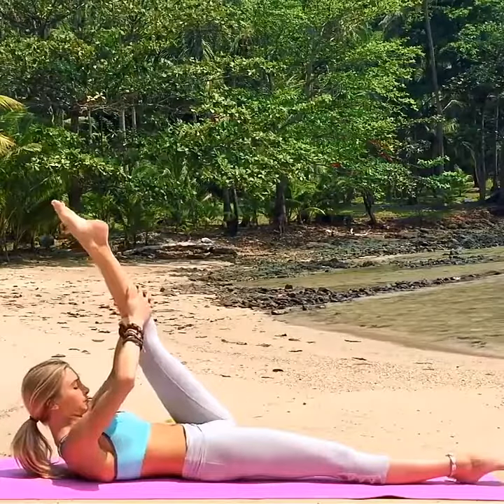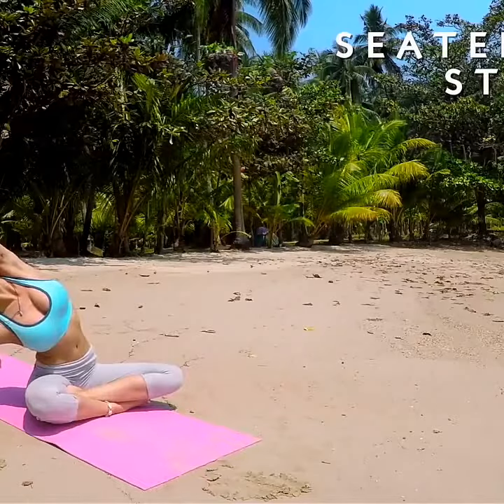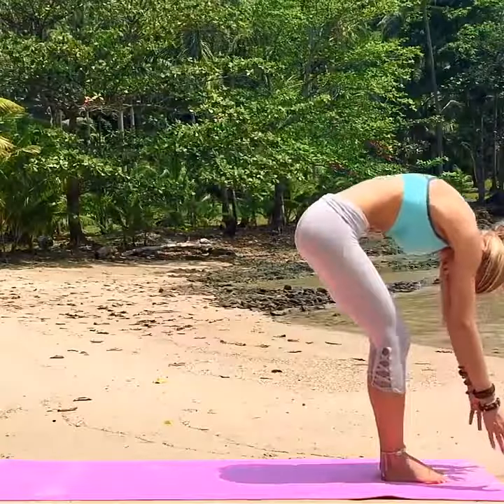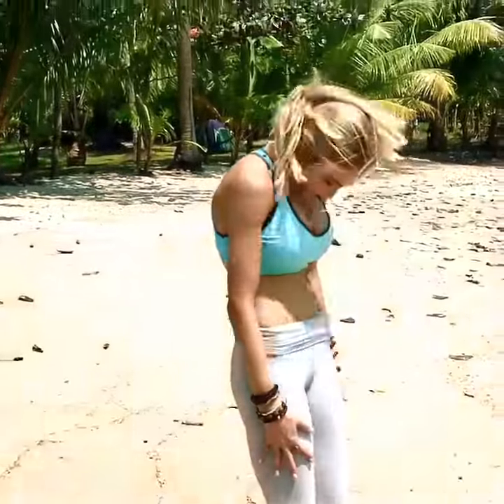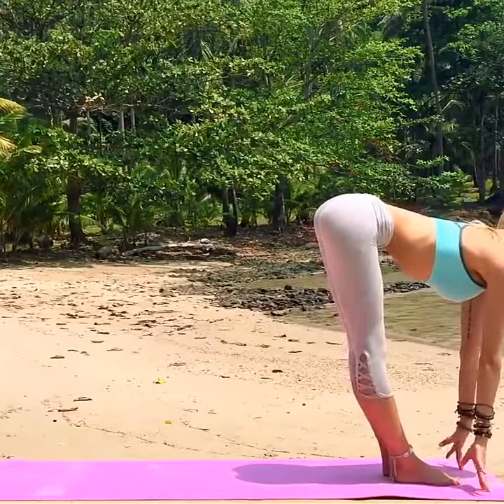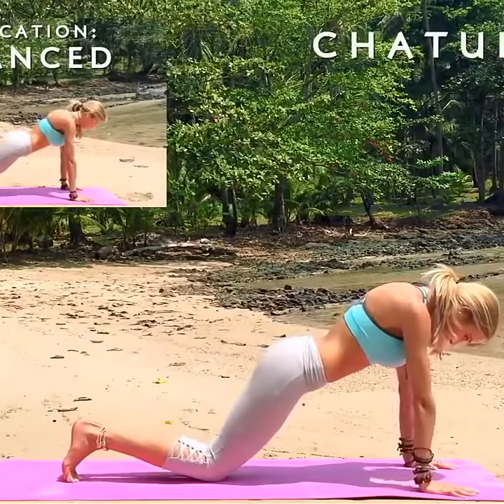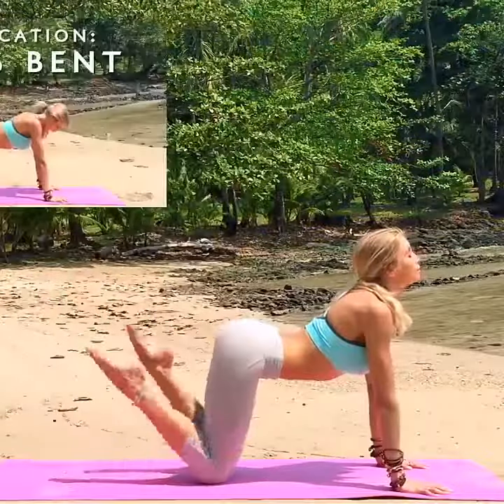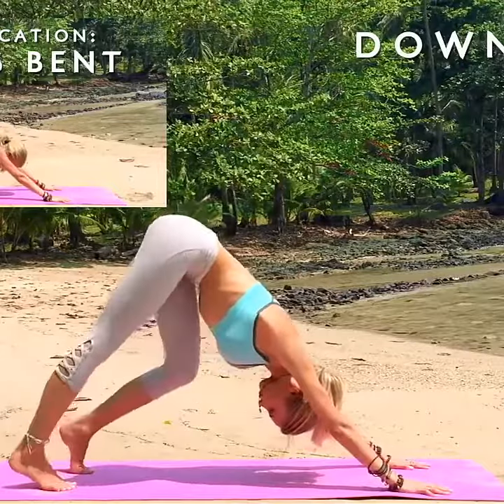BASIC FUNDAMENTALS OF YOGA!!!!